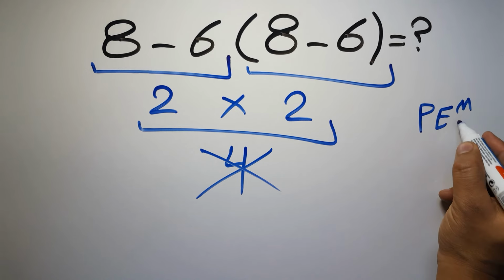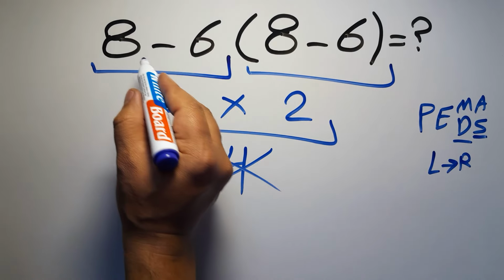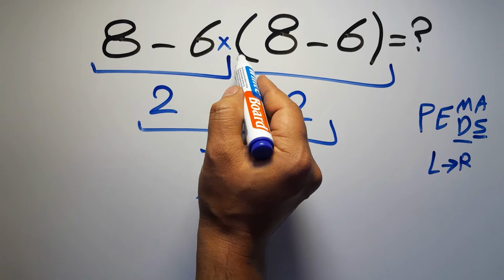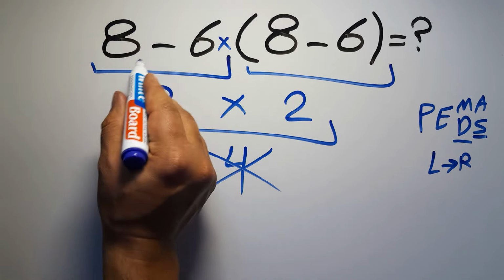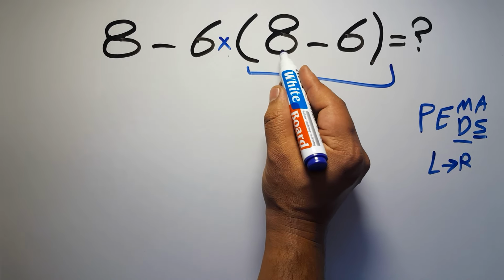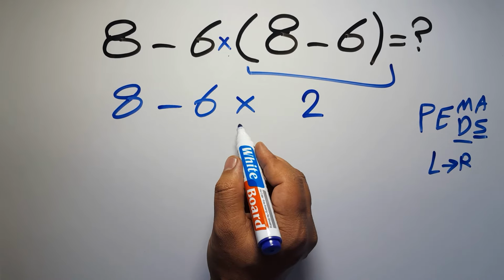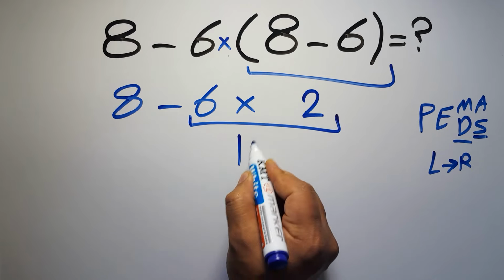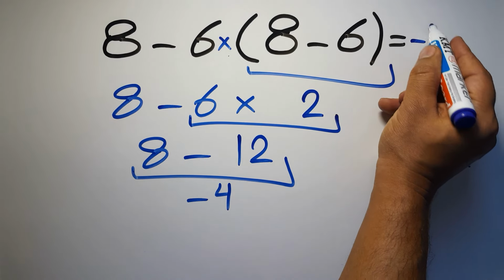Try Solving This Tricky Math Expression!